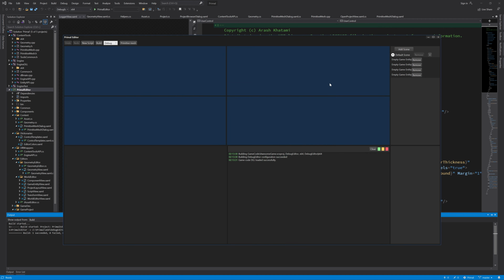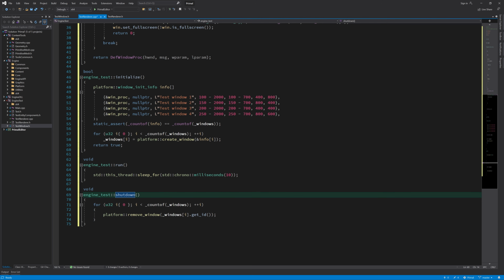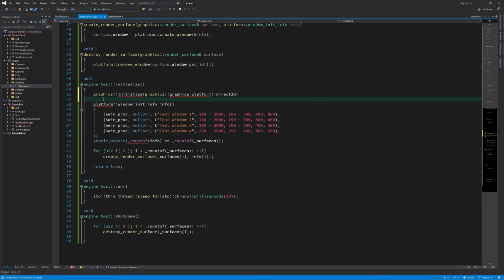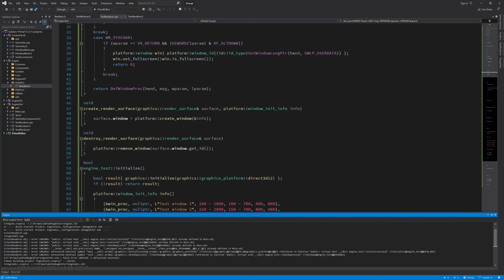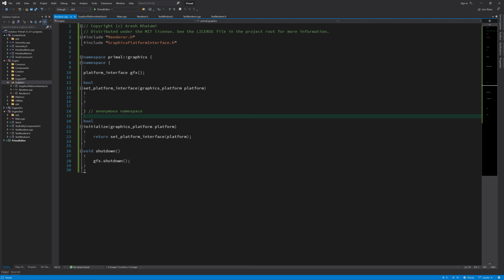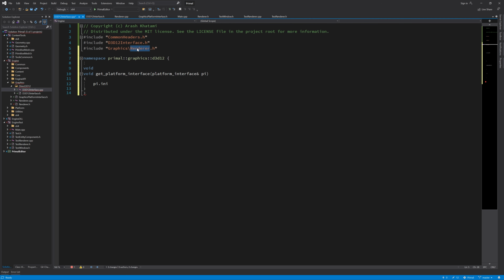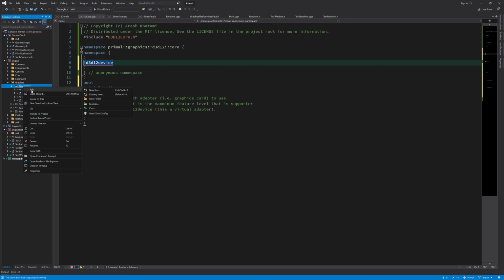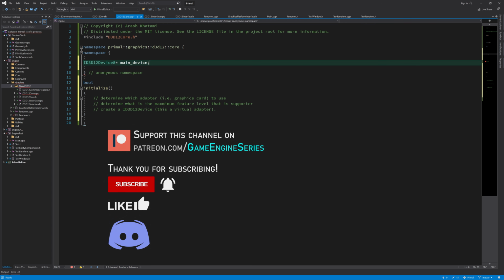Game Engine Programming 029.1 - Setting up graphics rendering | C++ Game Engine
Today, after almost a year of game engine programming videos, I'm really excited to finally start working on the graphics renderer!

So far we've been defining a lot of general architecture for the game engine and I think that will help us a lot with not getting too distracted during implementation of a big subsystem like the graphics engine. Now that we have an idea of how to structure the data within the engine, things like entities and their components and making systems that are platform and API-agnostic, it will be hopefully easier to take any subsystem and implement it in isolation without having to worry much about how it will fit in the rest of the engine.

I'll start this episode by creating a high-level renderer which exposes an interface to the rest of the engine for graphics rendering. We then can go ahead and plug in a low-level renderer that will use an API of our choice, which in my case is DirectX 12. So today, I'll also get us up and ready for developing a DirectX 12 renderer.
(Red Episode)

Big thanks to my patrons:
shaman
Eearslya Sleiarion
Michael McMahon

00:00 - intro
01:52 - add a renderer test
07:00 - define the high-level renderer interface
12:46 - getting the interface for the low-level renderer
14:32 - start setting up the DirectX 12 renderer
19:25 - include DirectX 12 headers and libraries